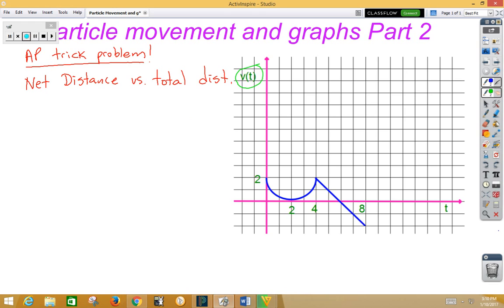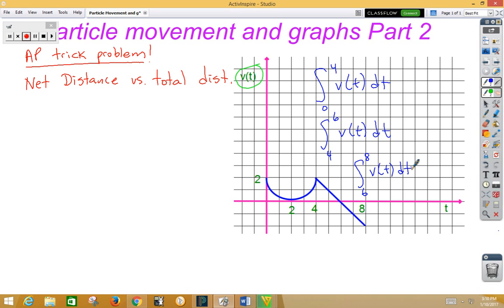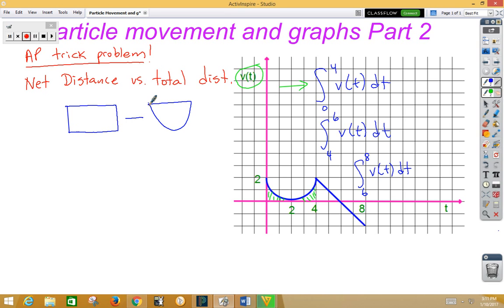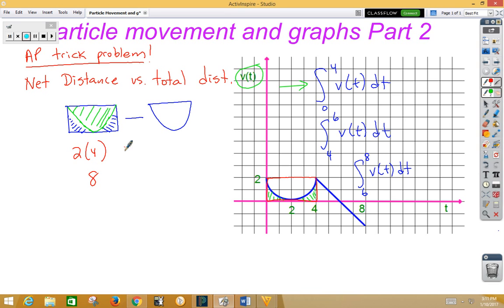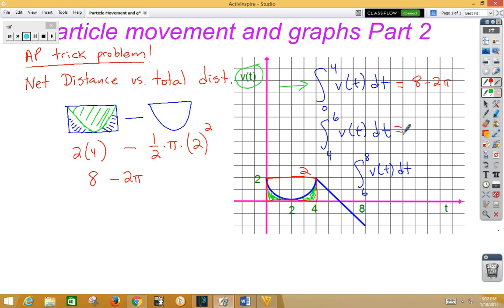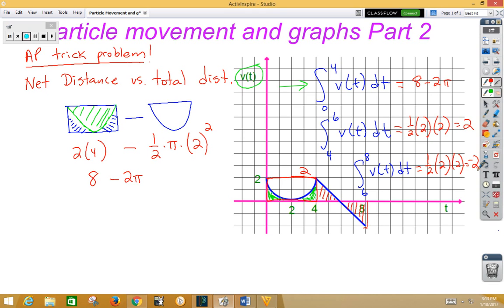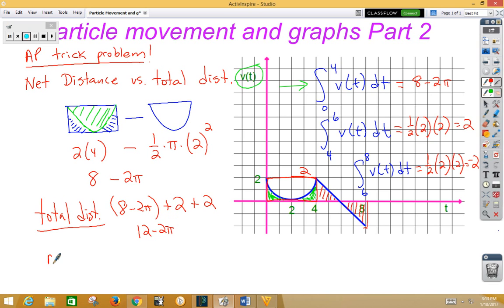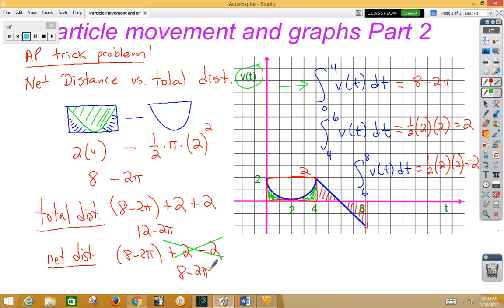particle movement and graphs part 2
trick funky graph ap question